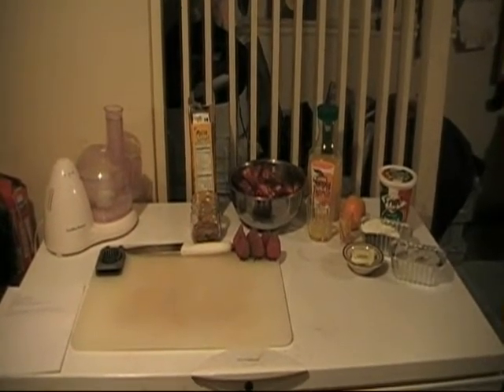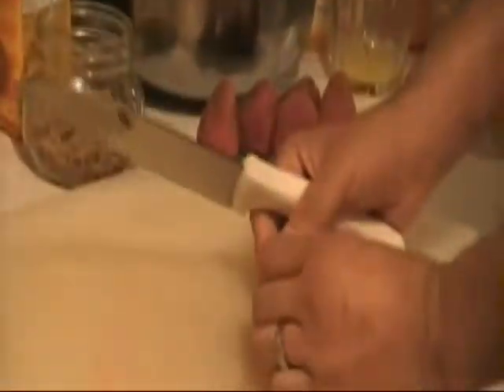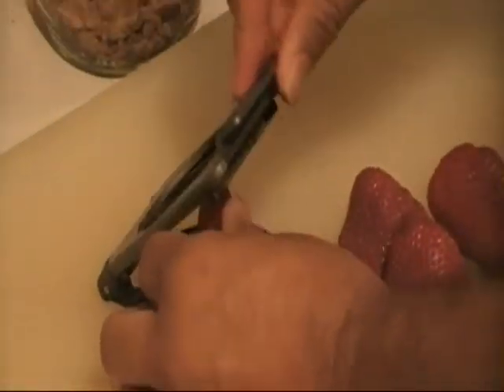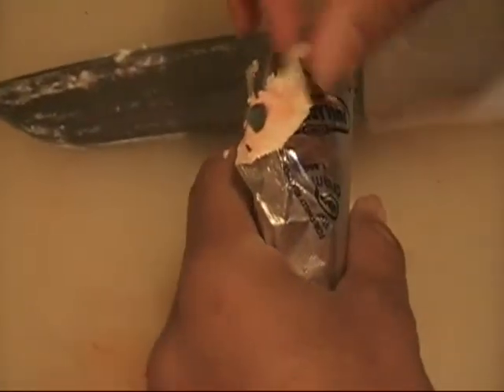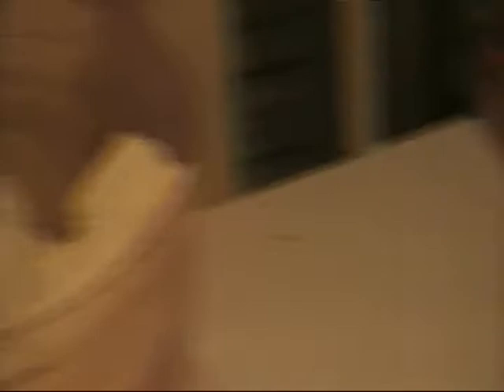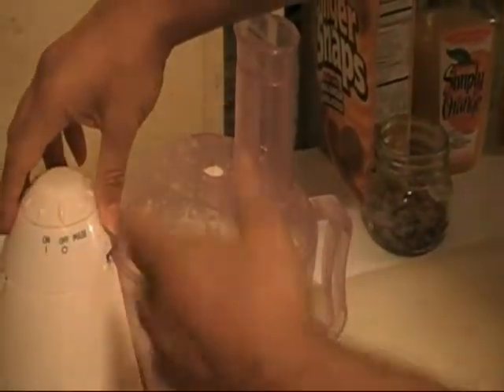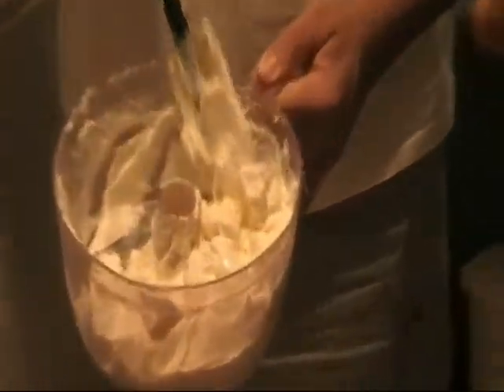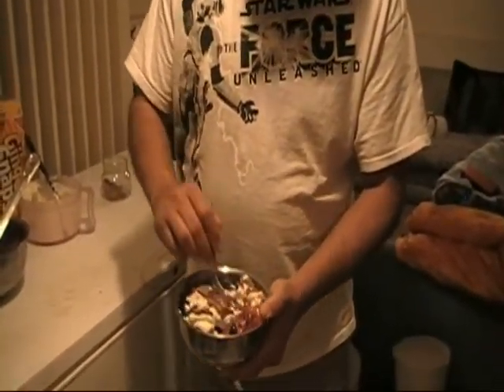Berry Cream Cheese Dessert | Diabetic Cookbook Blog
A step-by-step video of how to make this scrumptious diabetic dessert. For the recipe go to our old